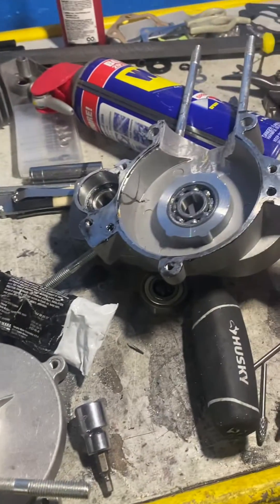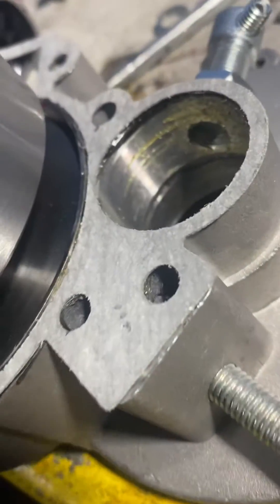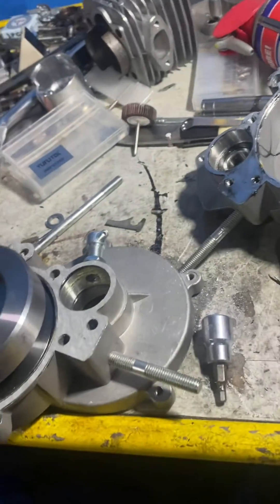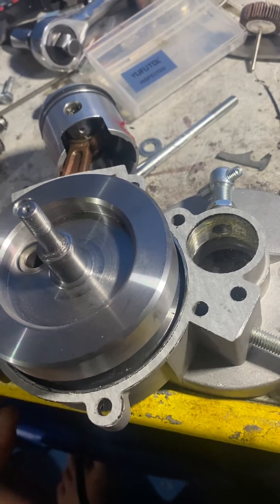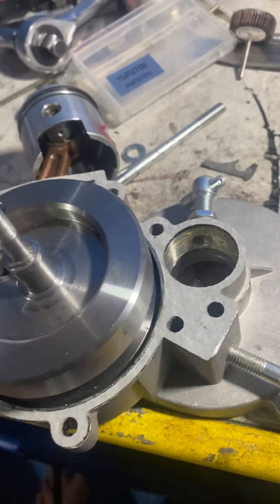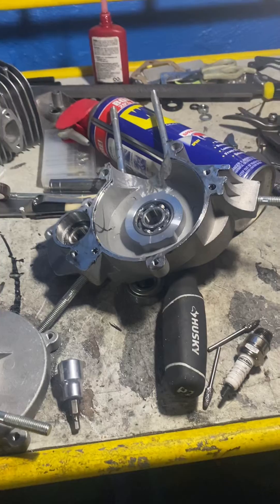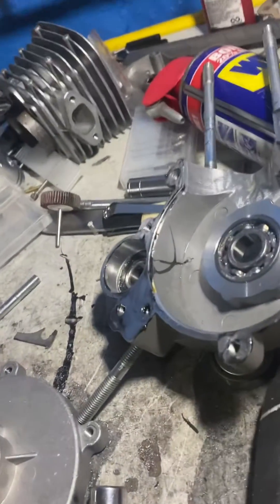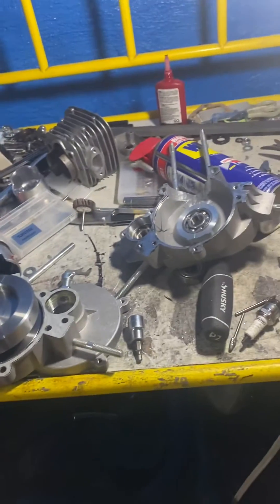How To Seal Motorized Bike Case Halves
My method of sealing motorized bicycle case halves. Makes for a better seal that is more reliable over time.

Something I forgot to mention in the video, to test the seal, before assembling the engine, install the bearing seals and then fill the bottom end with gasoline+oil mixture. Let sit for 5 minutes and check for any case half leaks.